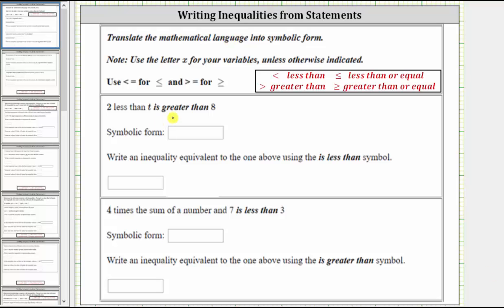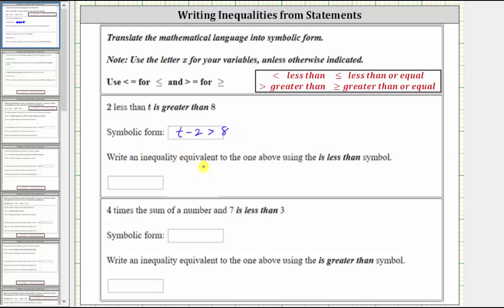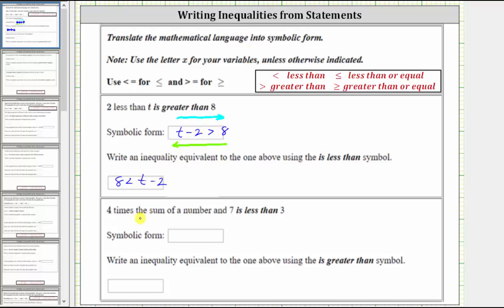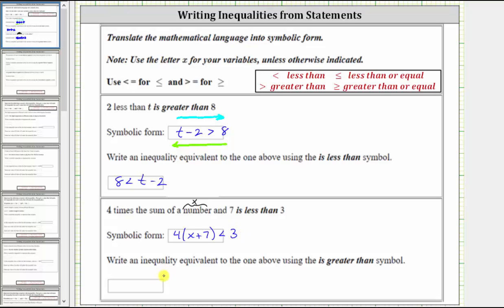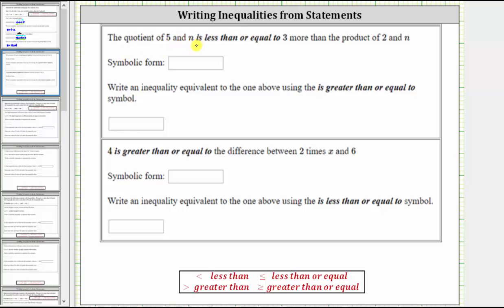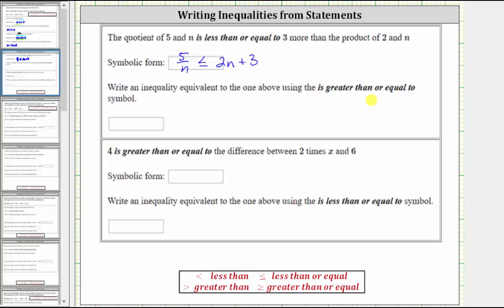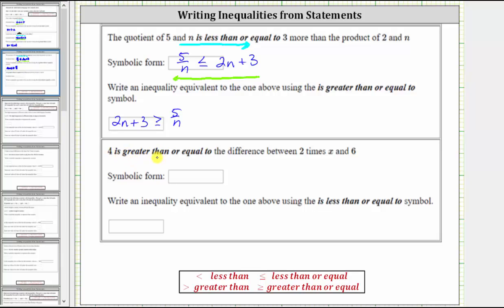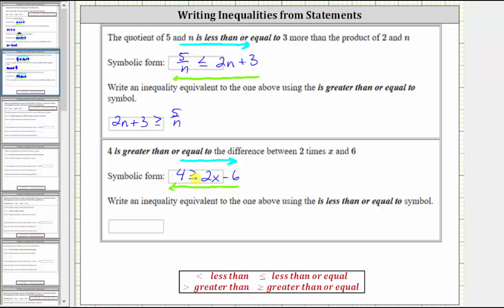Write Inequalities and Equivalent Inequalities From Statements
This video explains how to write an inequality from a mathematical statement.  Then the inequality is written in the reverse order.